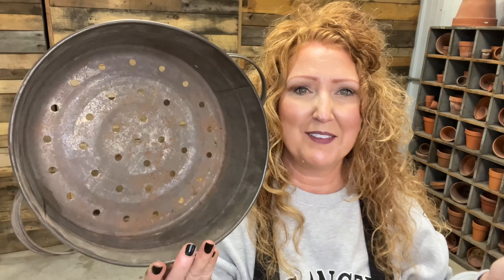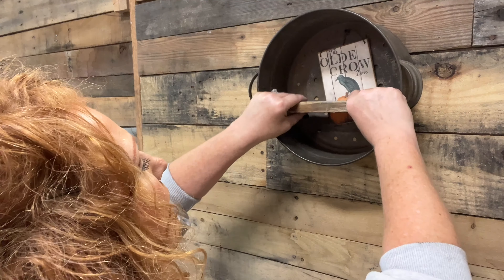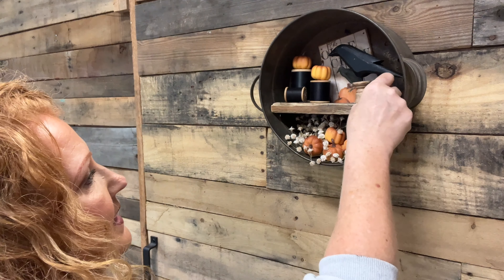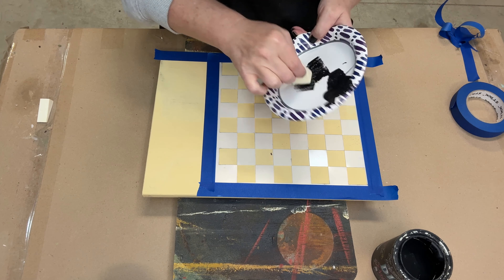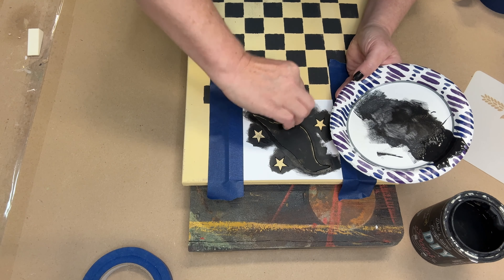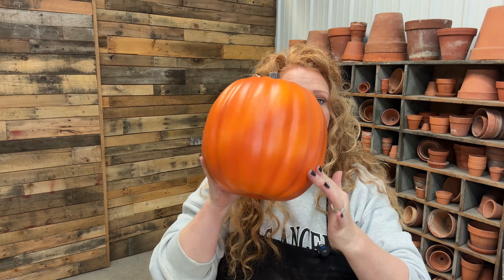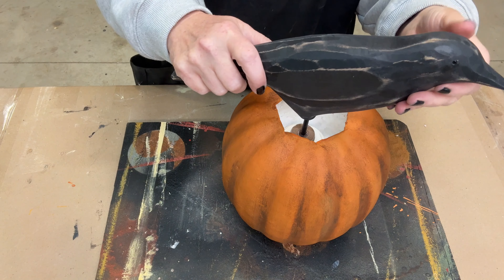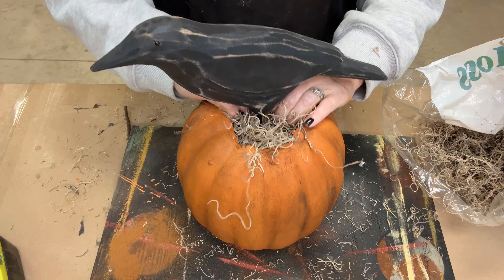Fall Inspired Primitive Cottage Farmhouse DIY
I share  MY PASSION for making over thrifted items, DIY projects, home decor idea and my love for giving new life to pre loved thrifted items here on my channel.

Kathy Bresson         Brenda         Laura Martell          Kathleen Wagner
Carlos Flores         Kim Collins     Sandra Bourn             Donna McL
Kathy Bresson        LIN Mims      Melinda Becker         Mary Carper
Les Meyer        Bobbie Holtzclaw   Dee Beckham        Sheila Long
Mady         Victoria         Stephanie Hevey
Creative Roads Art by Julia Lee
Dena Freeborn.      Kuge.     Martha Mcdonald.        Holly Mair

*THRIFT HAULS, AUCTION, ANTIQUE SHOPS
*HOME IMPROVEMENTS *HOME DECOR IDEAS

SHOP MY CREATIONS AND FINDS @

Decoration Spalter Paintbrush (ONE Series 1060) by Staalmeester
paint-by-debis-design-diary
Summer Crush DIY Paint

*Amazon  Associates Store *
Full Face Respirаtor
Festool 576070 Random Orbital Sander ETS 125 REQ-Plus
Festool 574831 Dust Extractor
Wagner Heat Gun
Krylon  Clear Matte
Ryobi Glue Gun Kit
Hot Glue Sticks 10" Full Size, Clear, 85 Sticks
Stanley Nippers
Checkerboard Stencil
Primitive Crow with Stars Stencils